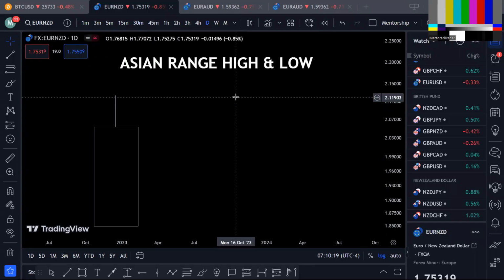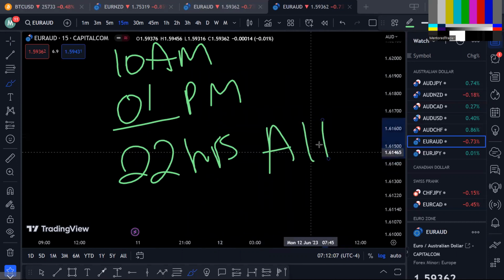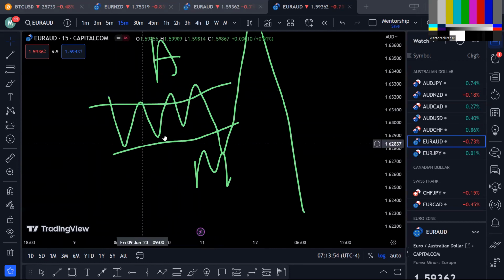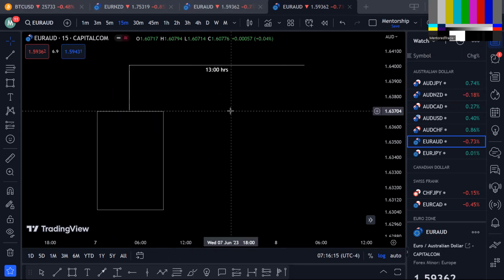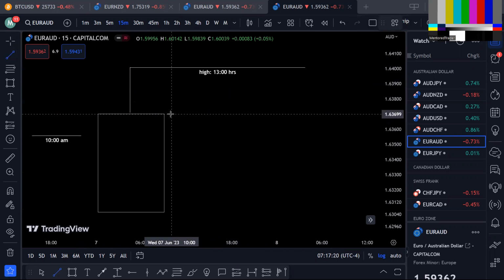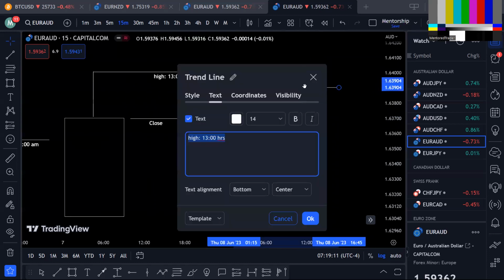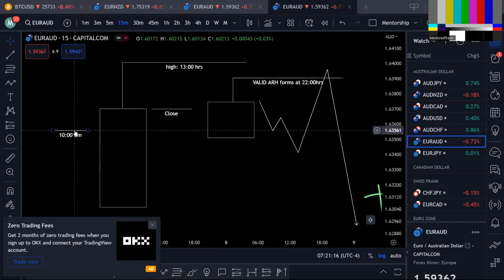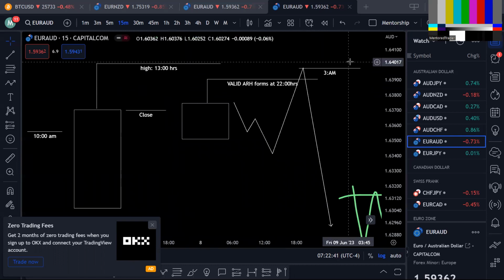Time, Date and Day: Asian Range Part one